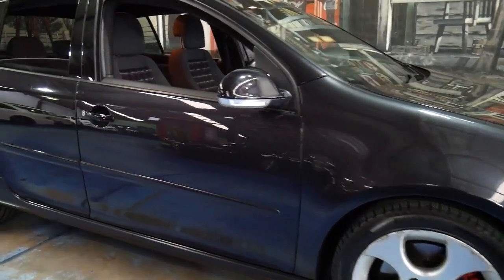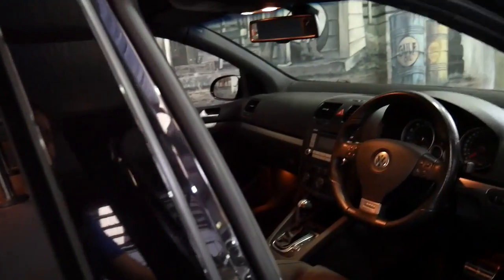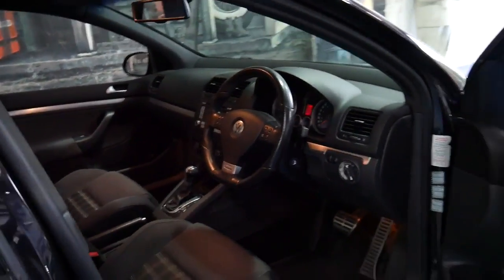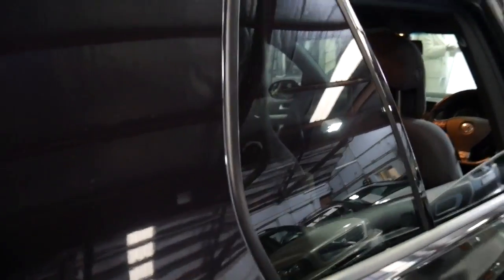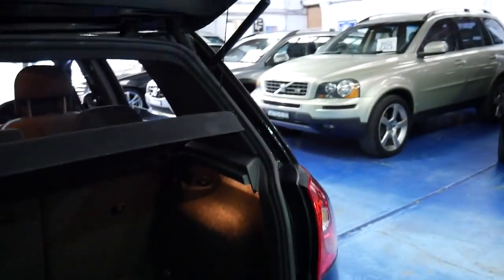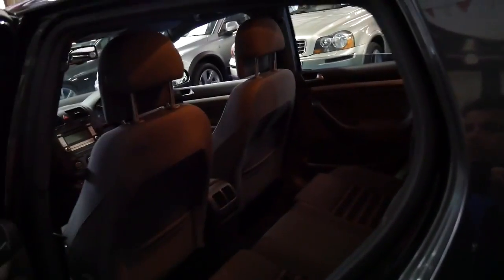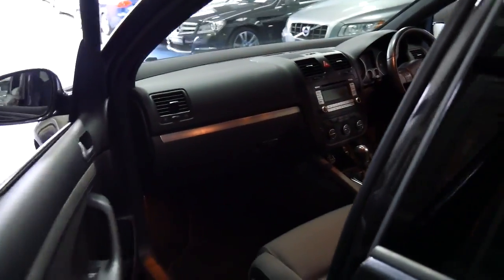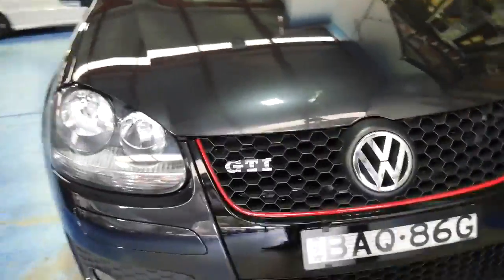Volkswagen Golf GTi with only 64000 klms